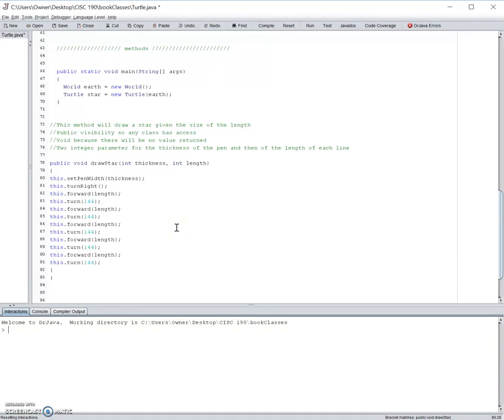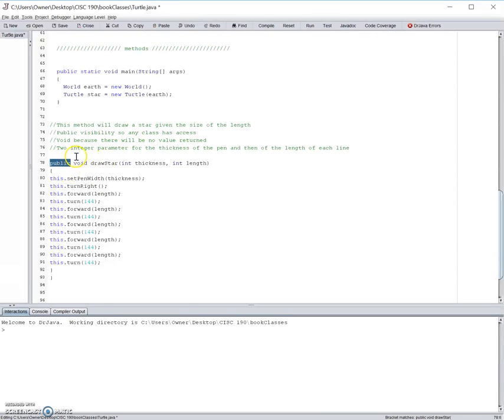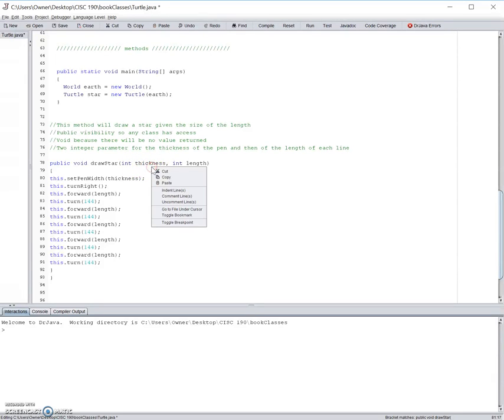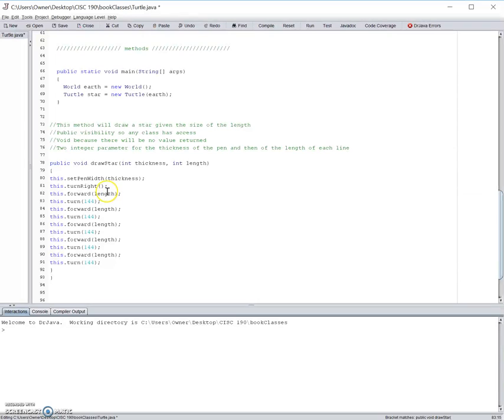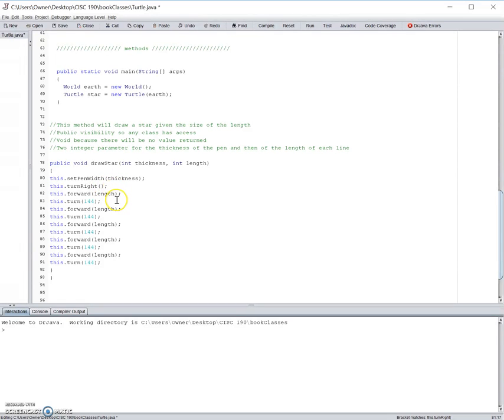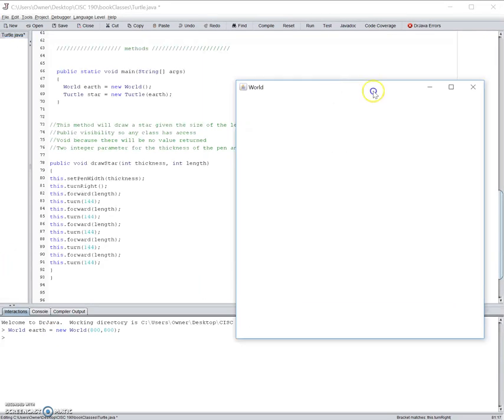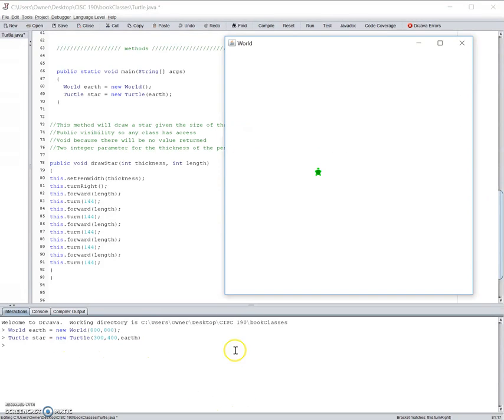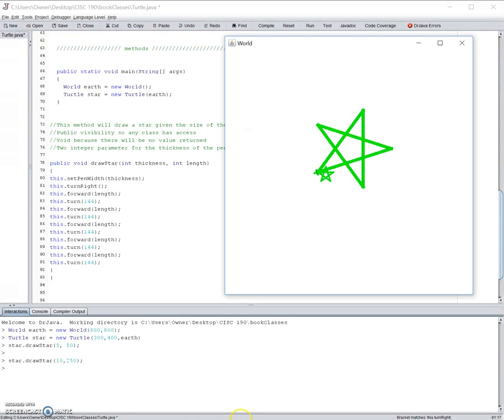Getting Started Video Mark Bernstein